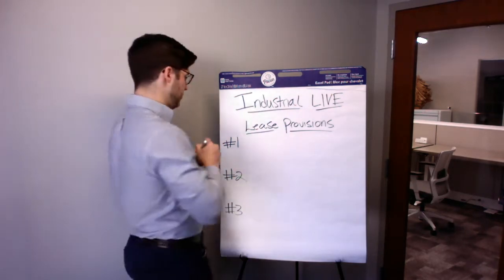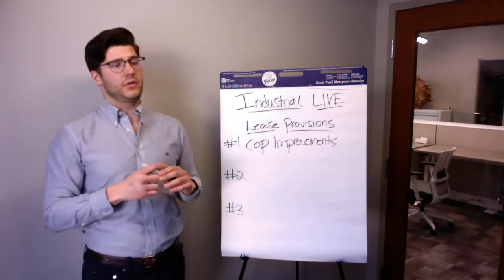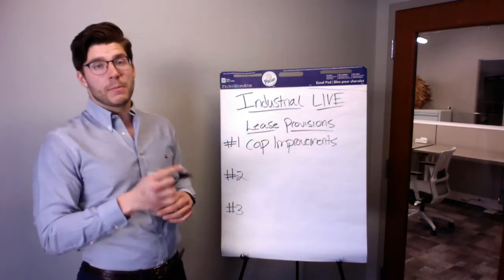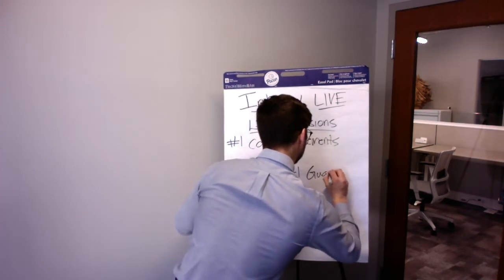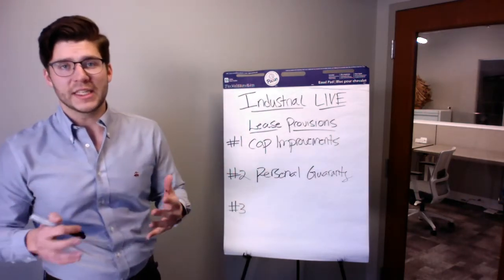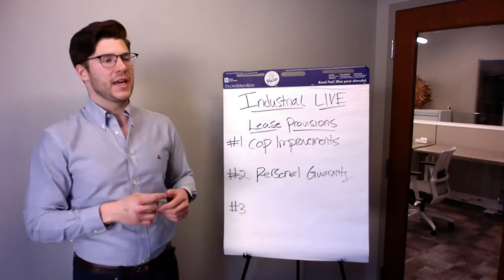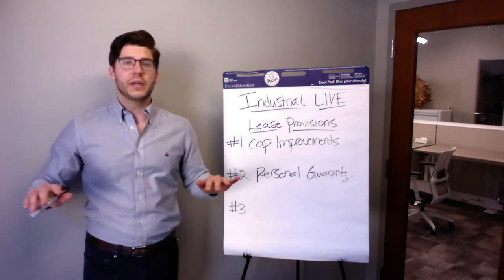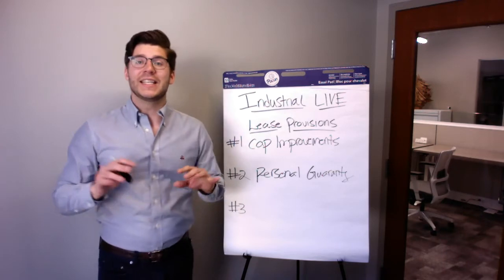Advanced Landlord Lease Provisions